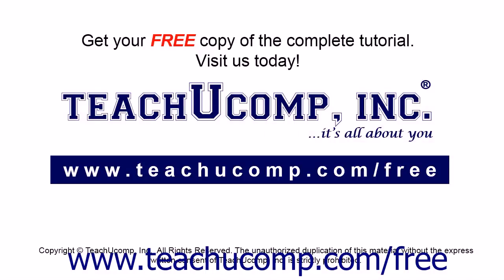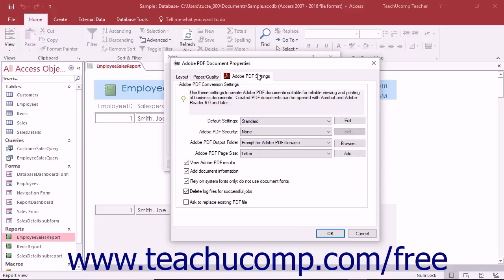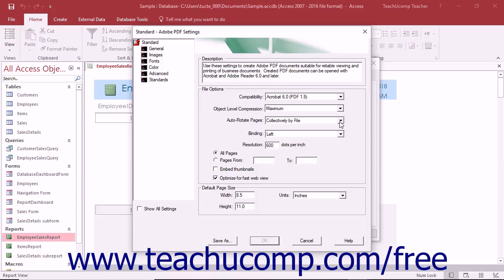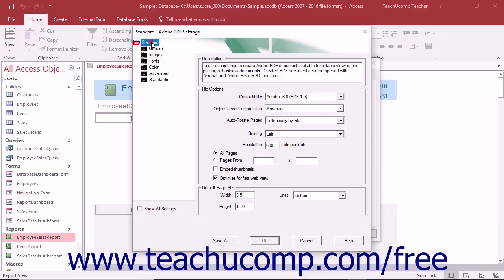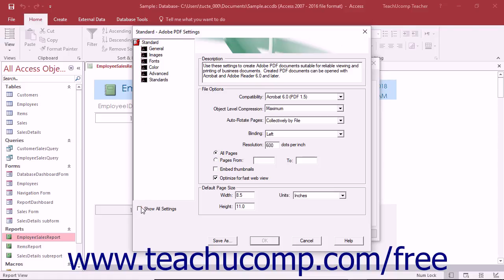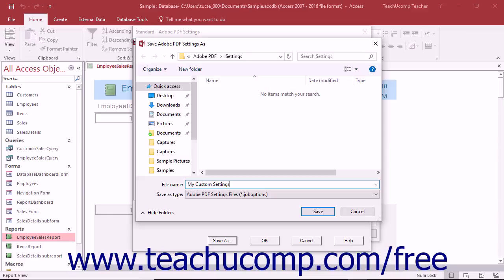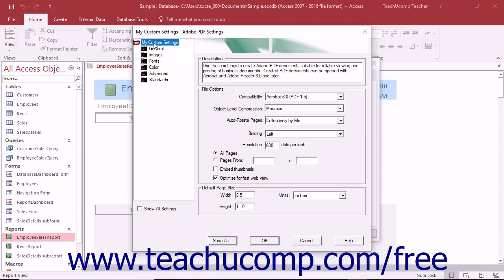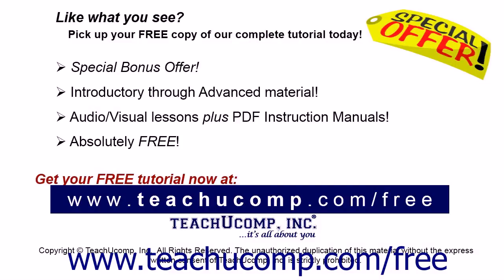Acrobat Pro DC Creating&Modifying Preset Adobe PDF Settings - Adobe Acrobat Pro DC Training Tutorial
Learn about Creating and Modifying Preset Adobe PDF Settings in Adobe Acrobat Pro DC Visit us today!